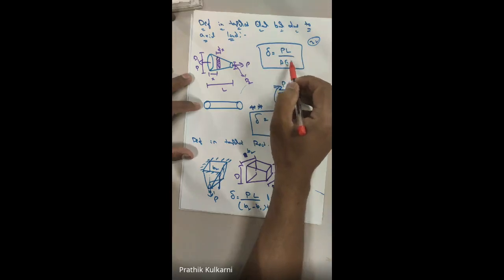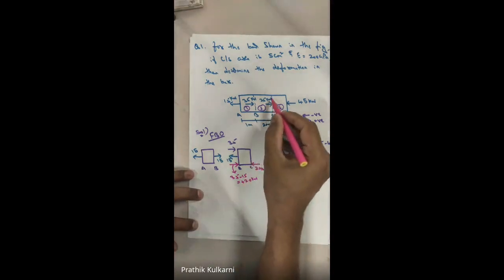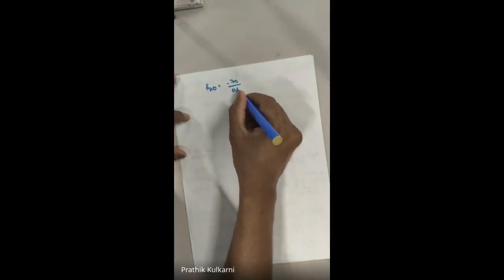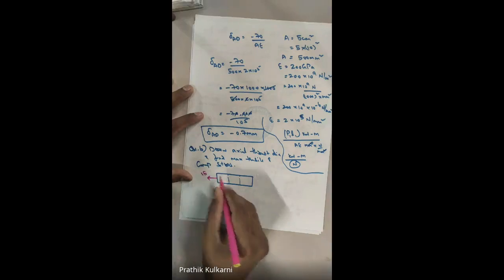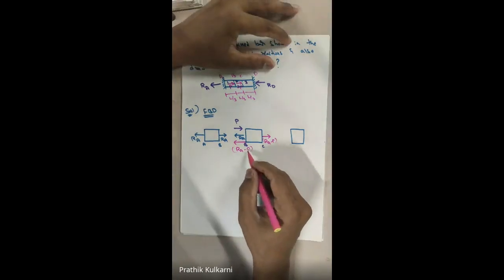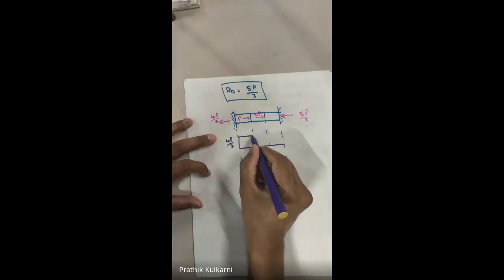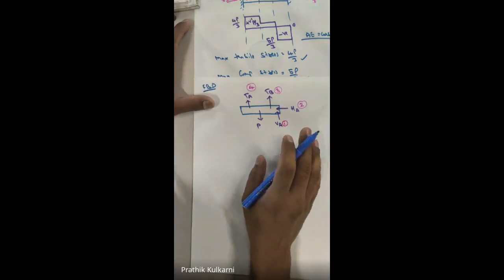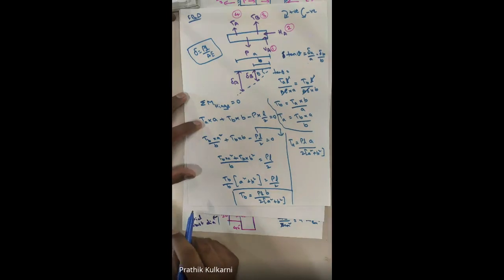GATE- Strength of Materials- Problems on deformation of bars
Here, you can learn how to solve GATE questions on deformation in the bar